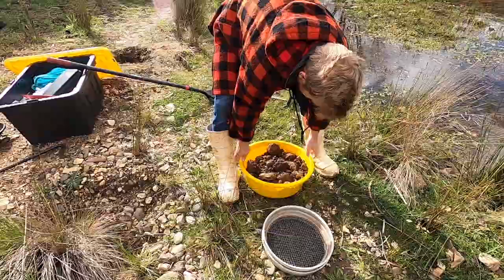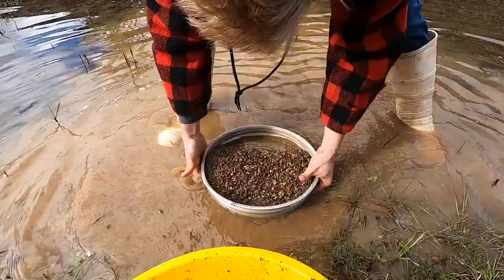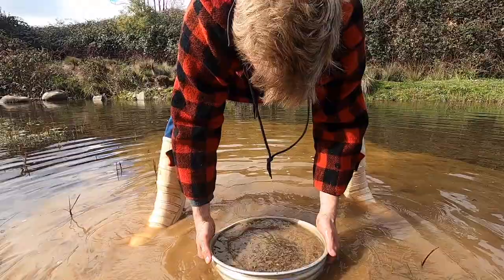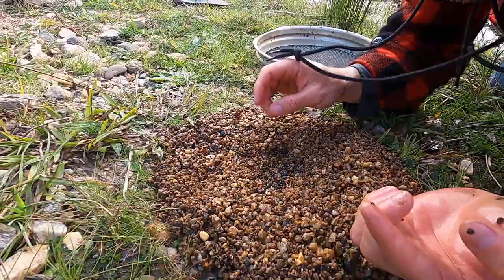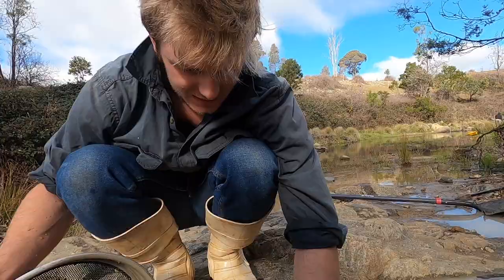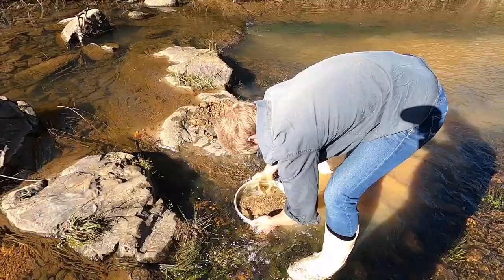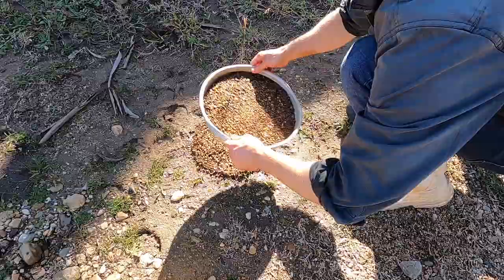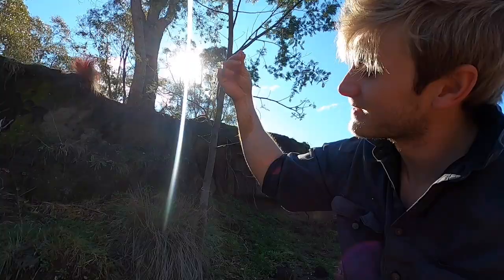Finding Rough Sapphires in NSW Australia | Grabben Gullen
Something different today guys! I packed my gear into the car and headed down to Grabben Gullen for a day in search of Sapphires. I've never been to this spot so it was new to me but I talk through what I look for.

These Sapphires aren't as big as what you might find elsewhere in Australia but its close to Sydney so if you don't live in a better Sapphire spot this one is pretty good!

Its pretty easy to find this spot but here is a google maps pin drop so you can be sure!

Some of the equipment I would suggest:

Sieves

I use a 1/4 and 1/8 inch swivel combination. I really like the aluminium sided ones that are like this style:

They’re a bit more expensive than some of the others on the market but these are bigger, lighter and more comfortable.

A comfortable pick:

This Estwing one is probably one of the champions of the market:

If you’re on a budget like me you might prefer something like this:

HH!

KURTLE